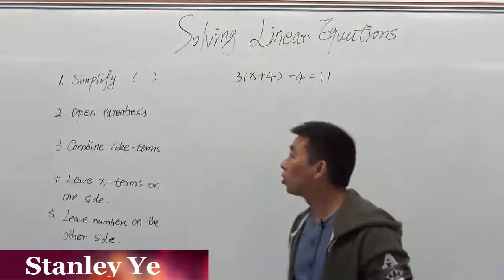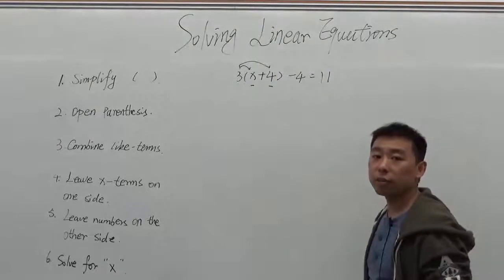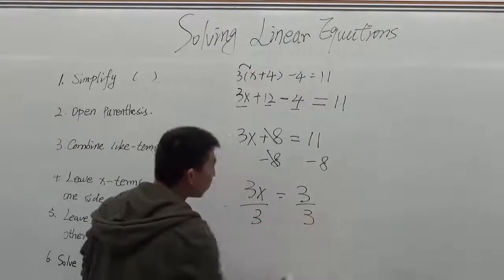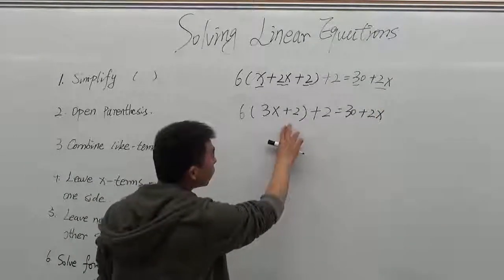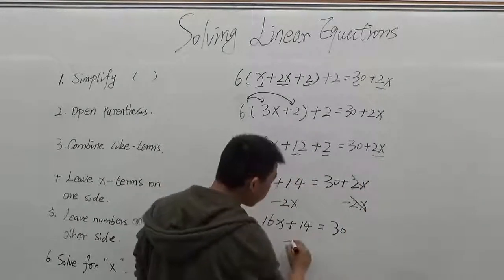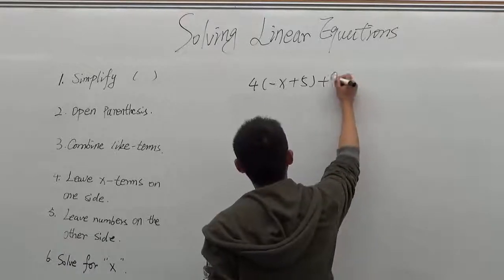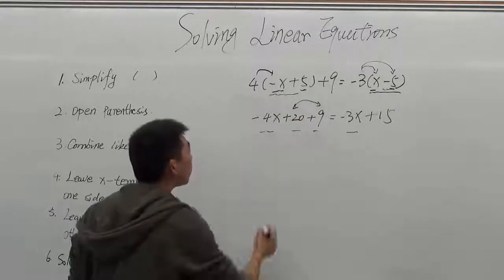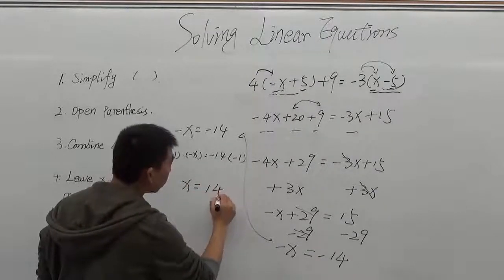Elementary Algebra - Solving Multi-Step Linear Equations (Part II)